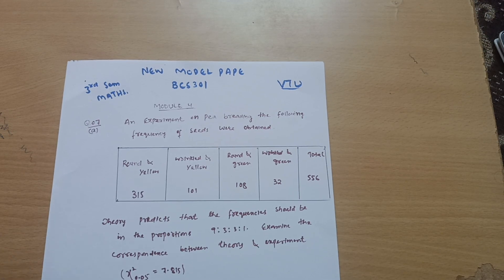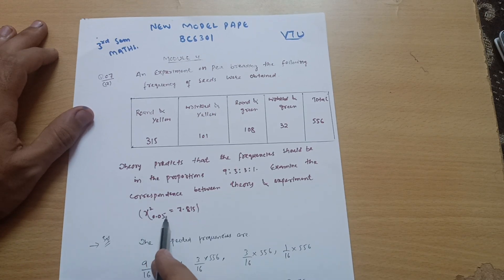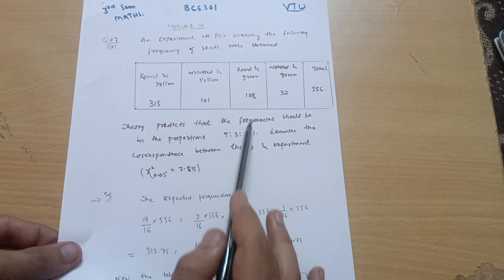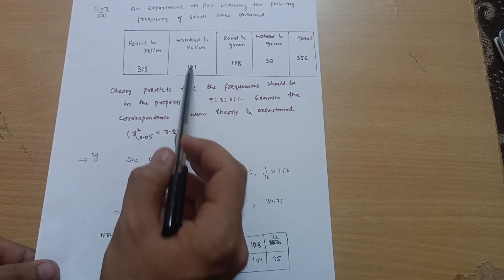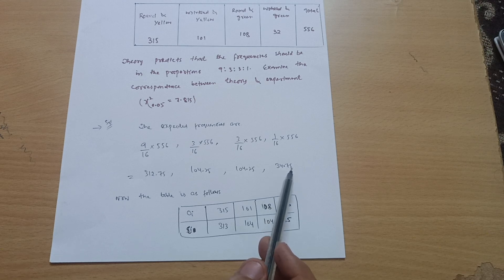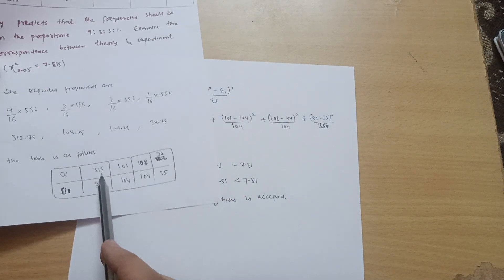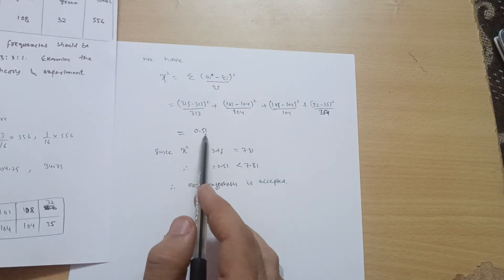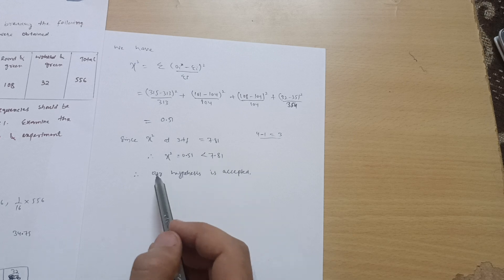BCS301 MODULE 4 | Chi Square Distribution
anova vtu maths
anova vtu 3rd sem
bcs301 module 5 solved
3rd sem mathematics vtu for cse stream
3rd sem maths for cse stream
probability distribution
model question papers solved vtu maths
3rd sem maths solved model question papers
3rd sem solved model question papers for cse stream
BCS301
BCS301 vtu
Bcs301 vtu
3rd sem mathematics vtu for cse stream
m3 vtu solved model paper
3rd sem mathematics vtu solved model question papers
bcs301
BCS301
3rd sem mathematics vtu
3rd sem mathematics vtu for cse stream
3rd sem mathematics vtu for cse branch
joint probability distribution
probability distribution
poissons distribution
normal distribution
exponential distribution

difference between one way anova and two way anova